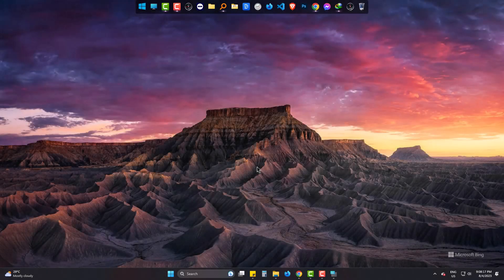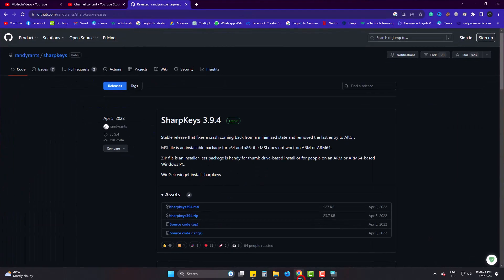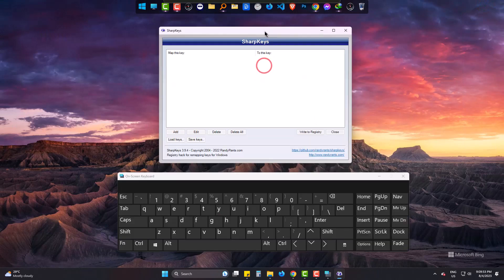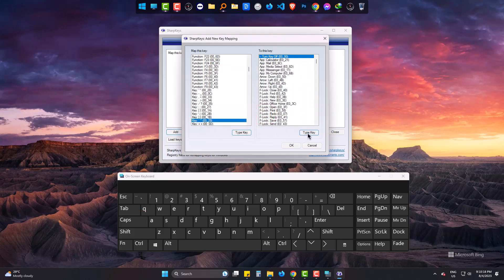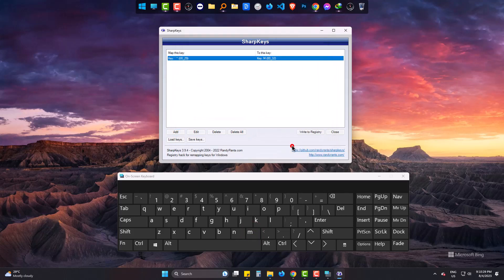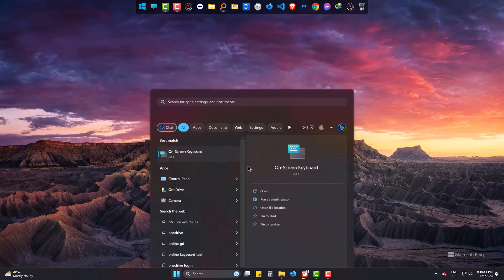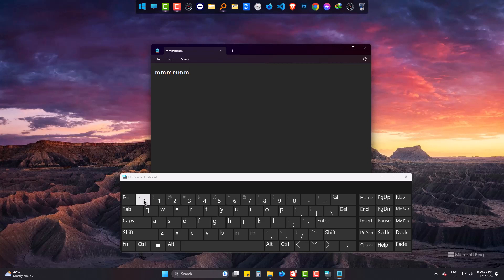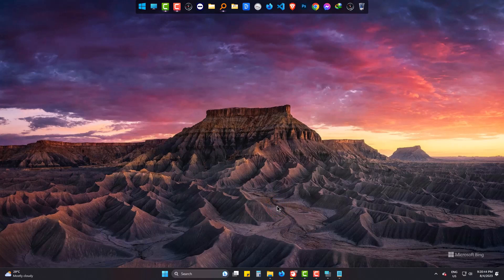Keyboard M button is not working - How to Replace/Fix with Another Button - Sharpkeys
Is your keyboard's "M" button or any other buttons not responding? Don't worry;
In this step-by-step tutorial, we'll show you how to fix a non-working "M" key by remapping it to another key using the powerful tool - SharpKeys.

SharpKeys is a free and user-friendly utility that allows you to customize your keyboard layout effortlessly. Whether you have a faulty "M" key or simply want to remap it to a more convenient location, SharpKeys is the perfect solution!

In this video, we'll walk you through the entire process, making it easy for both beginners and advanced users. You'll learn how to download, install, and use SharpKeys to redefine the "M" key to your preferred key - like "N," "B," or any other unused key.

Our clear and concise instructions will help you troubleshoot and overcome any obstacles along the way. No more frustration with unresponsive keys – we'll have your keyboard working like new again!

So, if you're ready to take control of your keyboard layout and fix that "M" key issue, hit the play button and let's get started!

This video deals with the following items:
Keyboard buttons,
buttons not working keyboard,
replace keyboard buttons with another,
how to use sharpkeys,
keyboard defective button replace,
Pc tips and tricks.

Remember to back up your registry before making any changes to your keyboard layout.